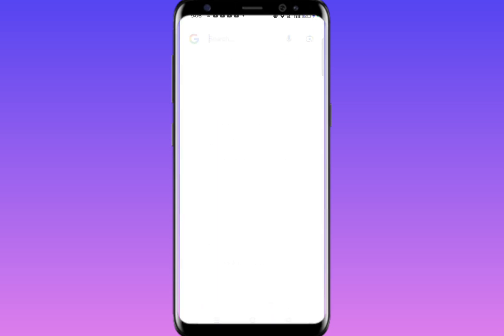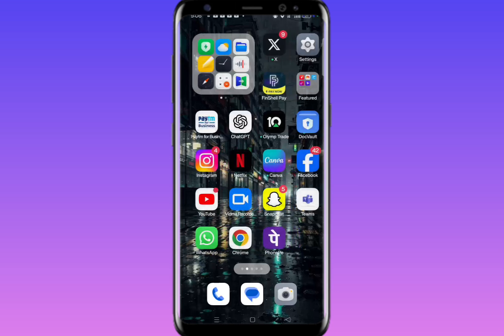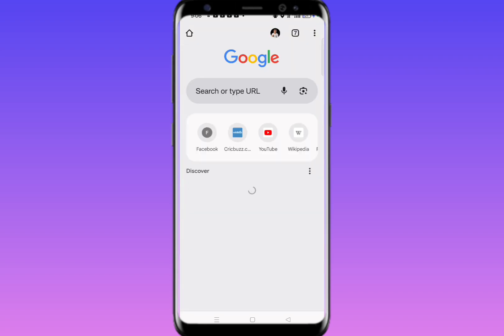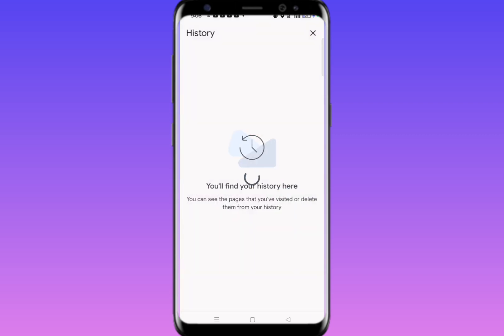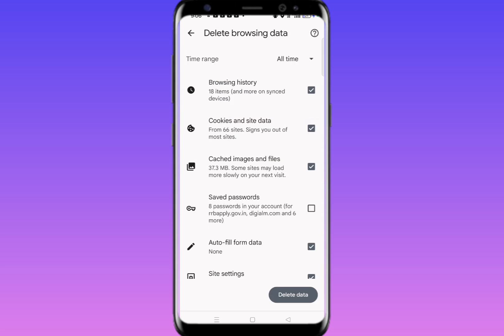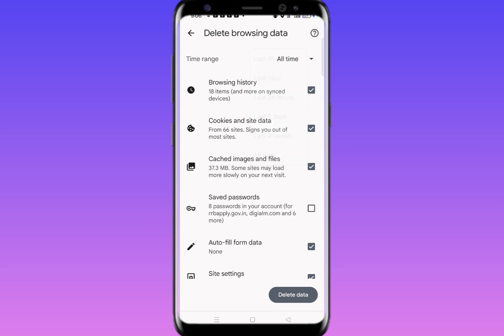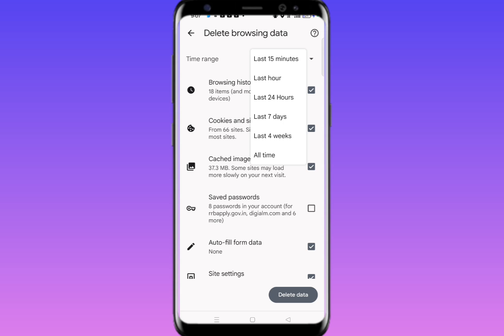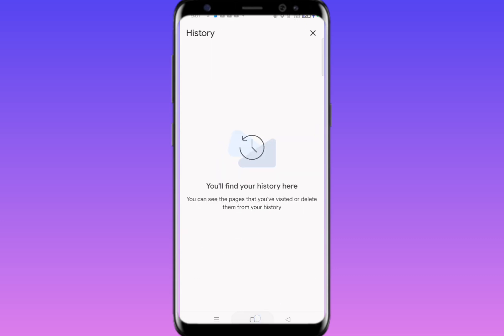How To Delete Google Search History 2024